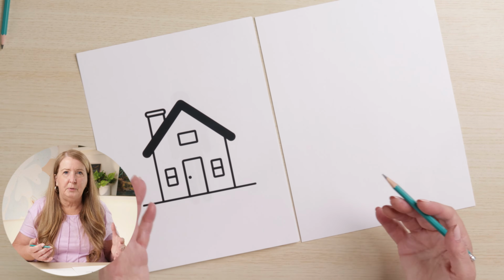How to draw what you SEE, not what you THINK you see.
In this video I explain the difference between drawing what you're actually looking at instead of what your mind tells you to draw. This is such a simple yet powerful mental shift that once you notice it, your drawing will improve significantly!

Drawing for beginners | Learn how to draw | drawing accuracy | how to improve my drawing | realistic drawing | drawing lesson | drawing tutorial